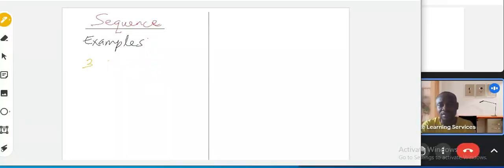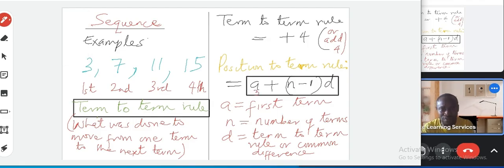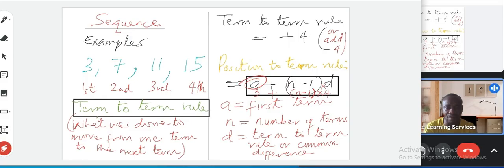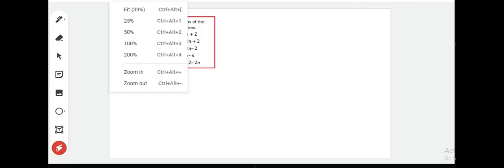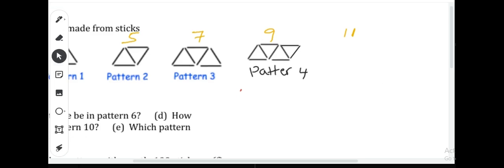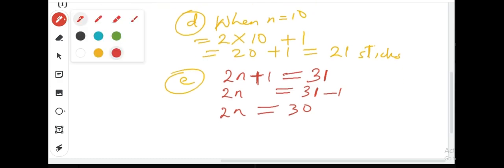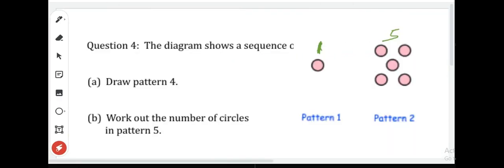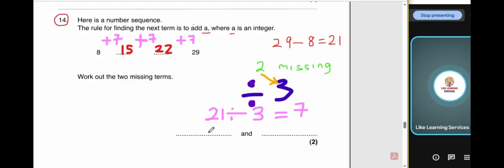BASIC ARITHMETIC SEQUENCE, LLS